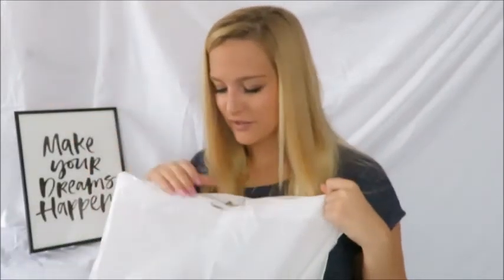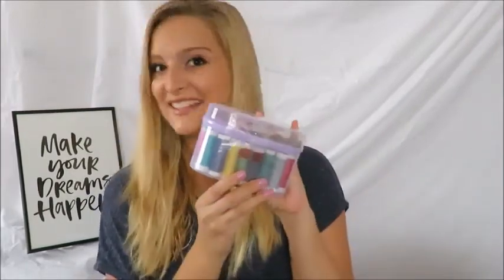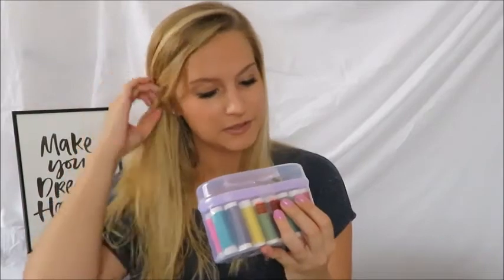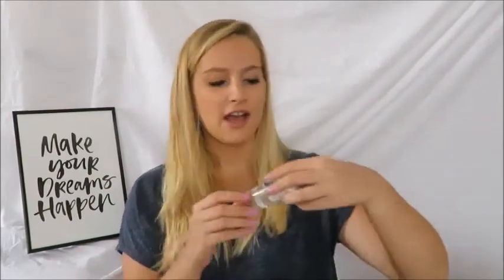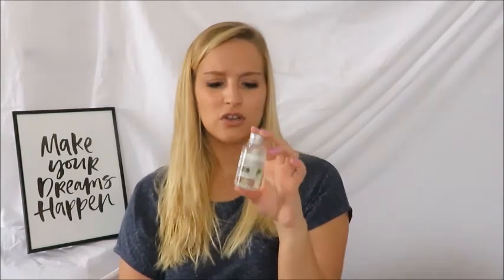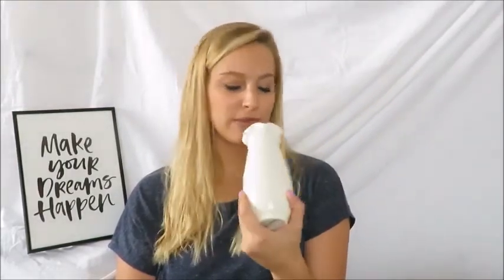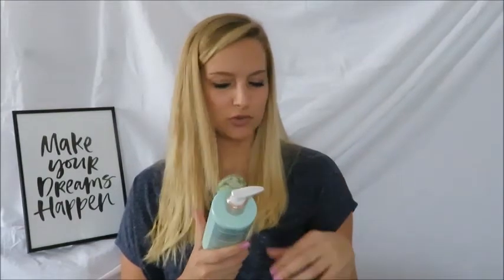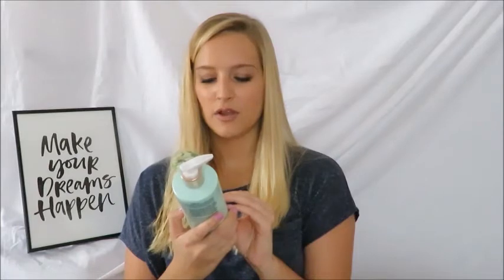Miniso Haul || Love Life. Love Miniso. || The Purple Gypsy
Hello Gypsies!

Here is a little haul video I put together from Miniso, Vietnam. Let me know which Miniso products are your favorite and which products I should still try out.